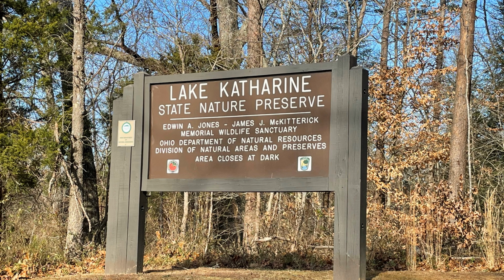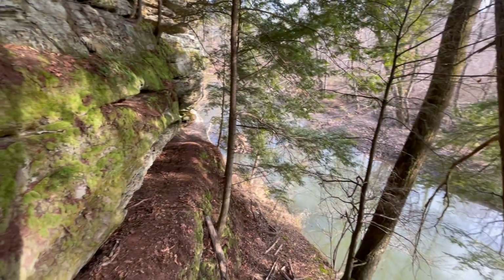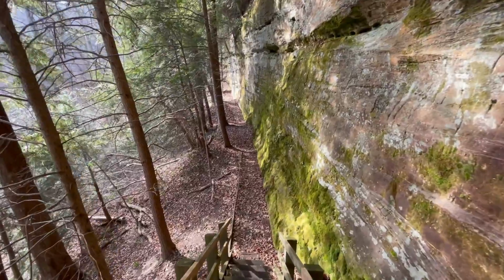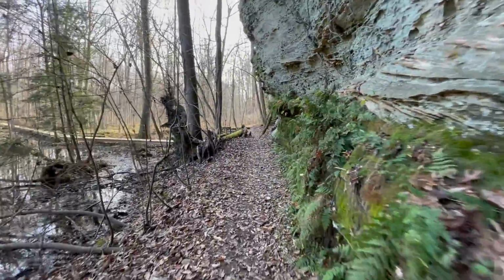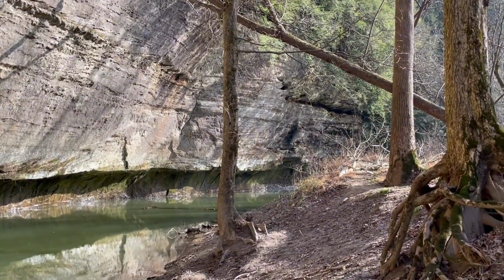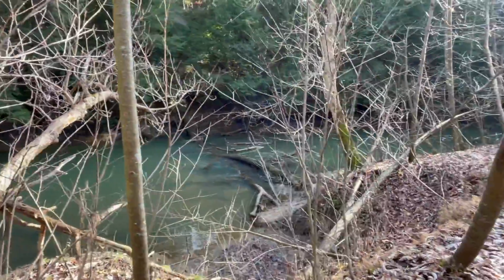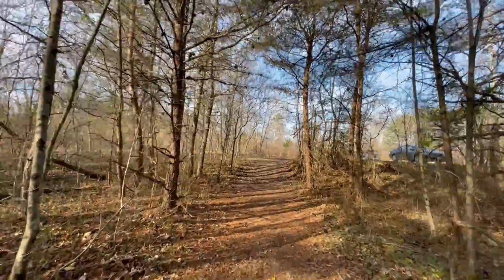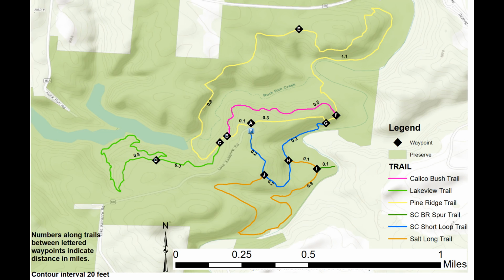Lake Katherine Nature Preserve Salt Creek Trail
An absolutely amazing place to hike. I like to tell people this is a miniature Hocking Hills. I am only reviewing the Salt Creek Trail  in this video. I will have a couple other trails reviewed and posted soon.
There is a paved parking lot that holds about 22 cars There are not permanent restrooms here, only a single Port-a-John. But it has been well maintained every time I've seen it. NO DOGS allowed, sorry. About 1.5 hours south of Columbus. Please enjoy.